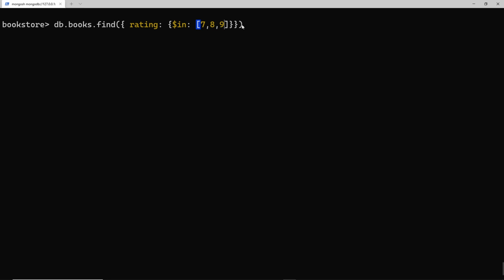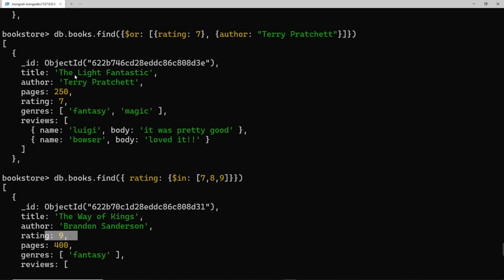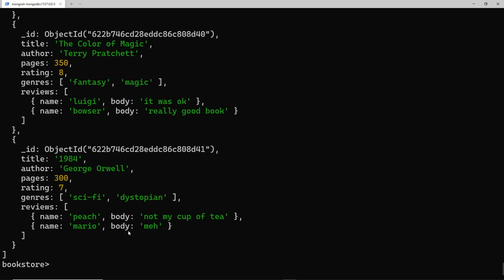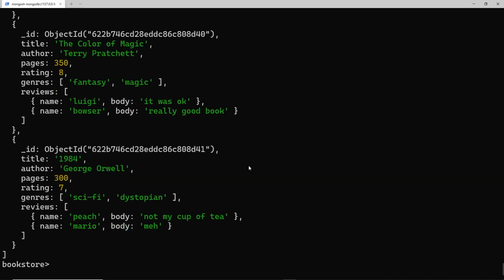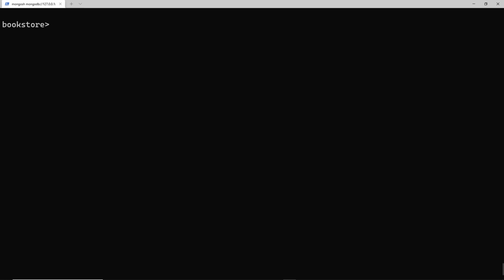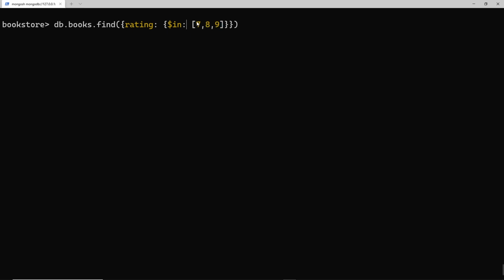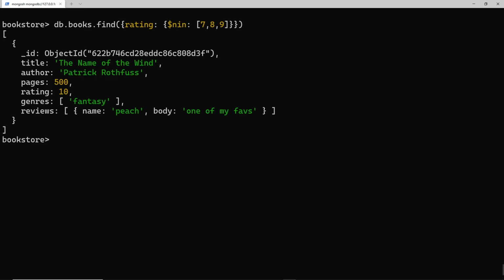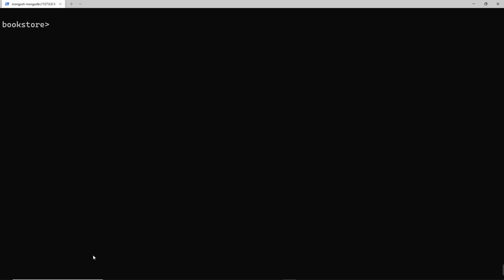Complete MongoDB Tutorial #11 - Using $in & $nin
(lesson code available from lesson 15 onwards)